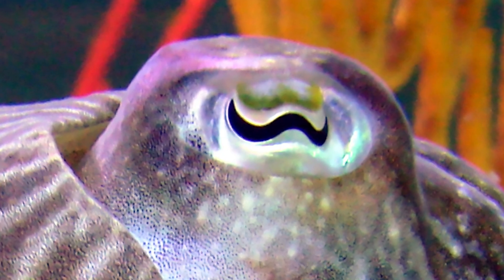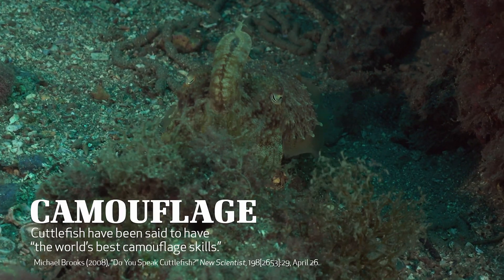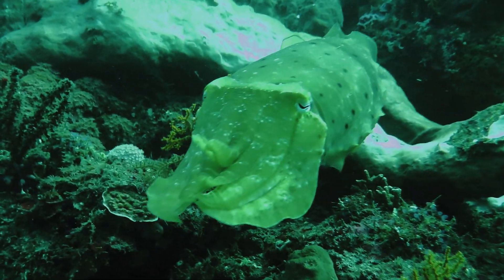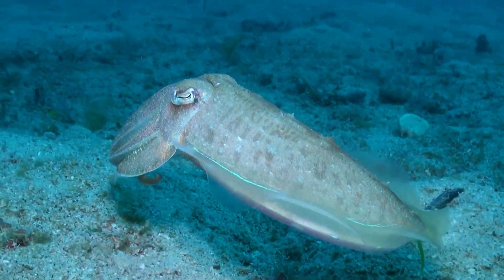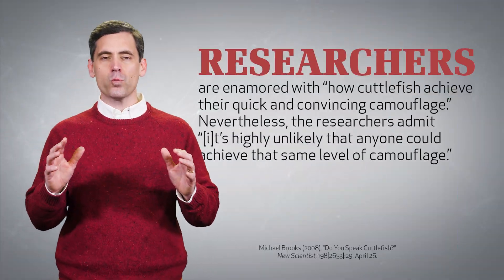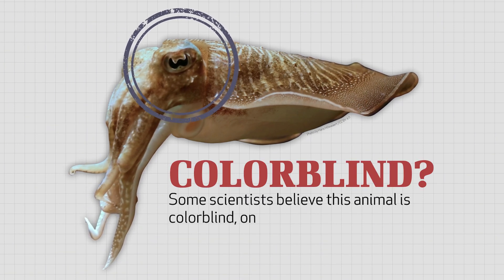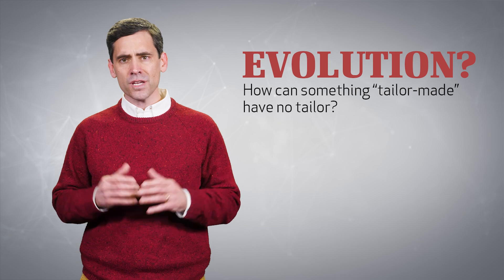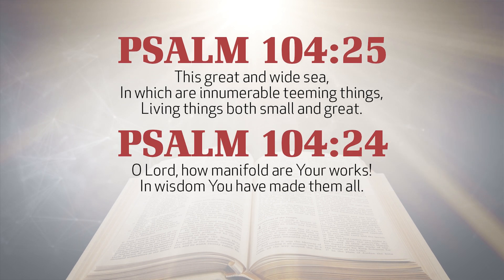Wonders of Creation: Cuttlefish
The cuttlefish is an amazing wonder of creation. Though it is not even classified as a true fish, but rather a mollusk, its camouflage abilities allow it to move about the ocean confusing predators. Join Eric Lyons as he looks at the amazing camouflage tactics of the cuttlefish.